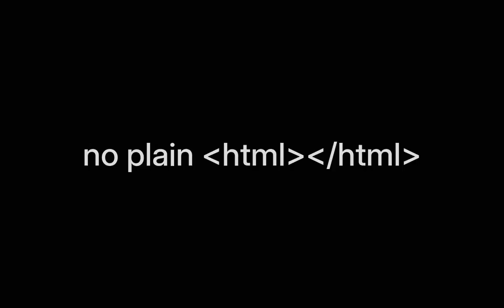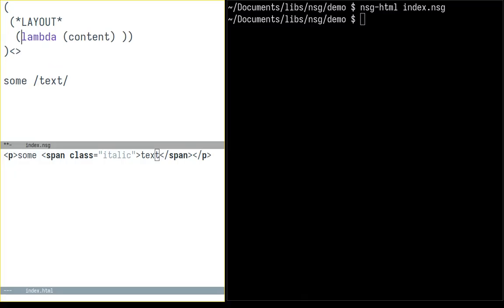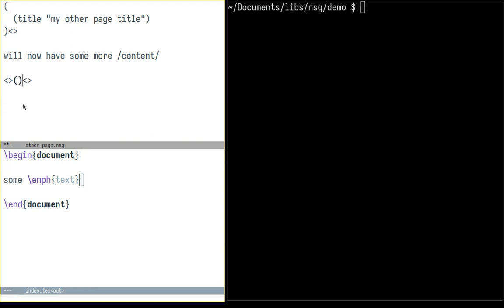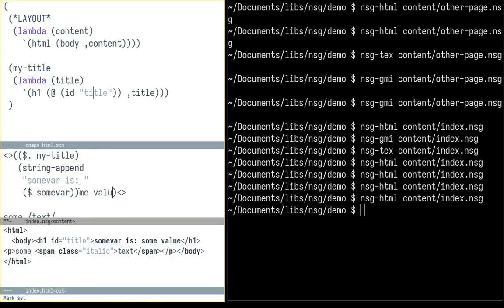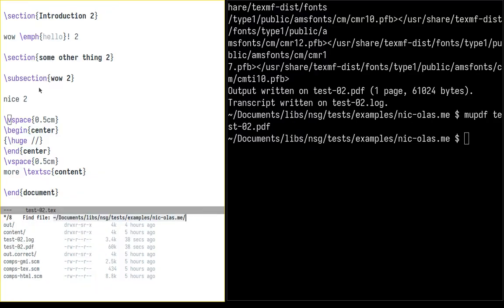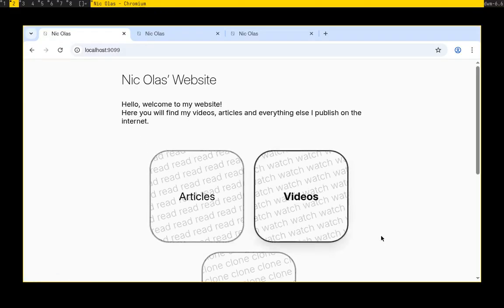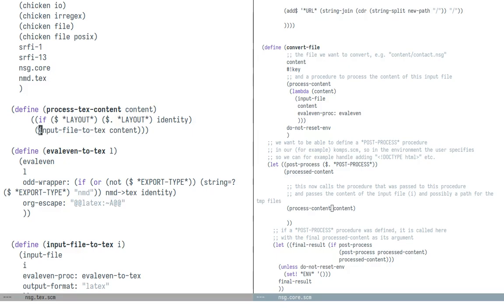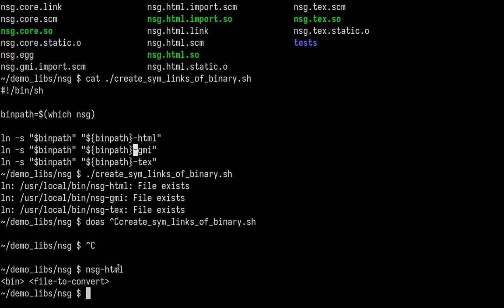NSG: my static site generator (introduction)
timestamps:
00:00: introduction
02:45: table of contents for the video
03:31: motivation
07:07: basic usage
13:04: directory structure and component files
16:42: multiple formats export
19:43: general component file
21:03: more pages and included envs
22:39: variables
32:12: components
38:05: org and markdown usage
41:28: real life example
49:12: note on editing experience
50:22: html
51:22: note on atomic css
53:38: blog listing
57:40: code walkthrough
58:57: nsg.scm
1:00:34: nsg.core.scm
1:02:58: nsg.tex.scm
1:15:24: installation
1:20:35: future and closing thoughts